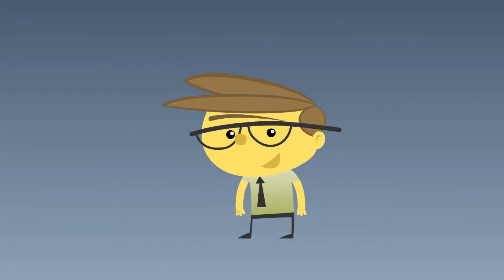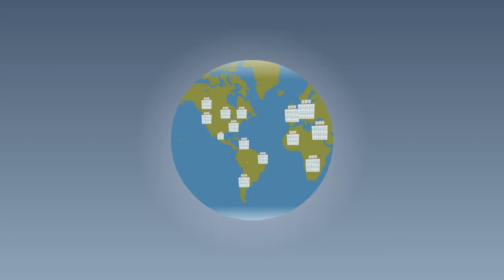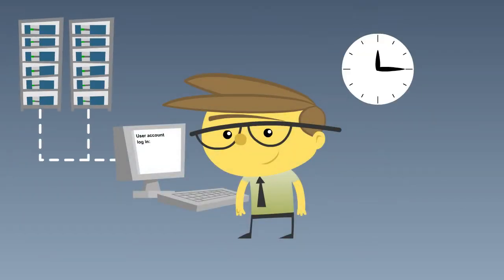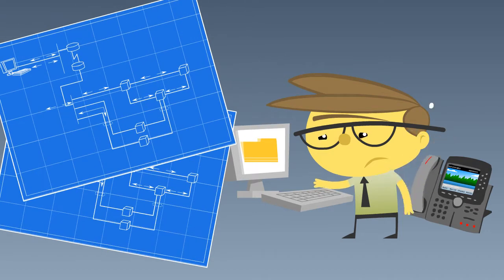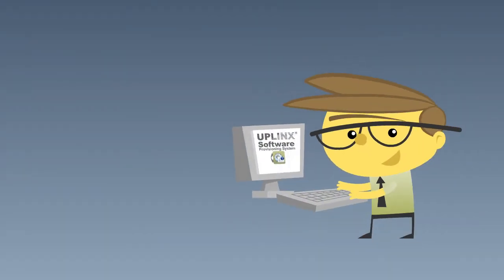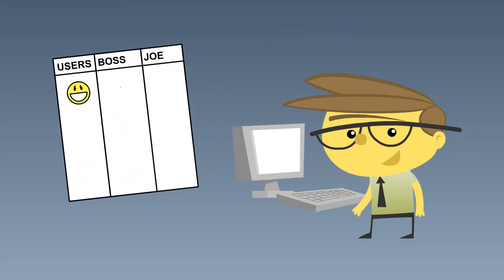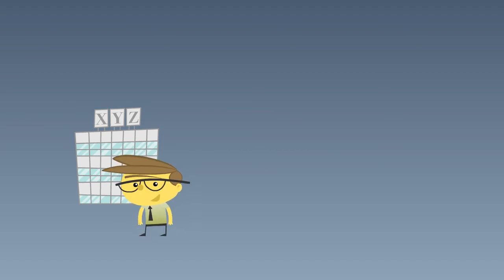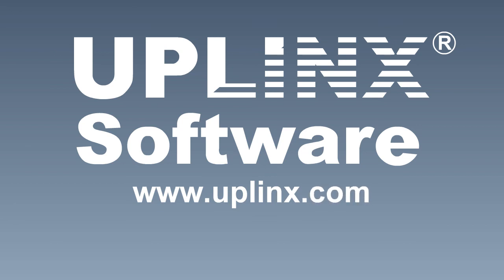Provisioning System for Cisco Unified Communications - Presenting ...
Joe presents the Uplinx Provisioning System for Cisco Unified Communications, a comprehensive commissioning system that makes it easy to perform advanced provisioning tasks for end users in no time. Daily provisioning of users is complicates and a lot of work. Not anymore. Provisioning system manages Cisco provisioning for you.

Rapidly set up Cisco phones, device profiles, voicemail and presence details - correctly, first time, every time - thus reducing operational costs associated with daily telephony operations. Uplinx Provisioning System allows help desks, customers or site administrators to manage their own telephony users by managing access and enforces an organisation's standards and policies to telephony configurations on a single web GUI whilst also providing reports on all performed operations.